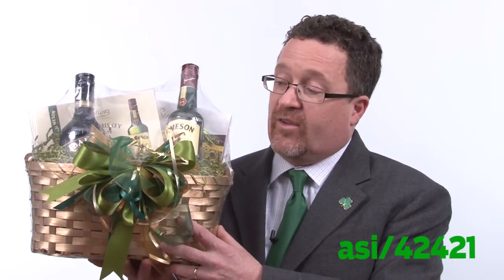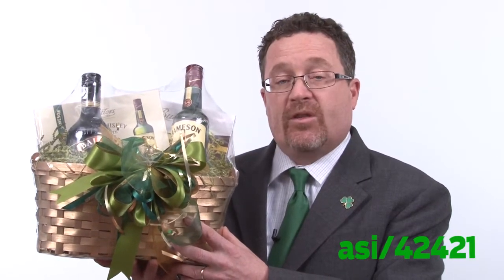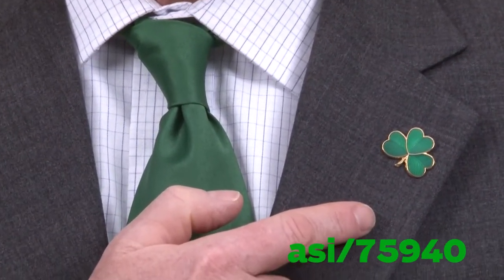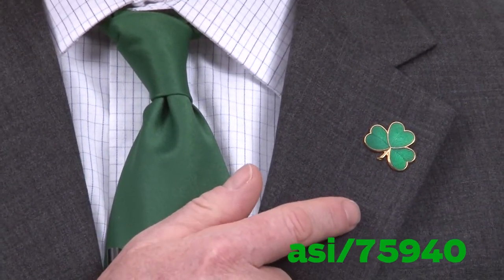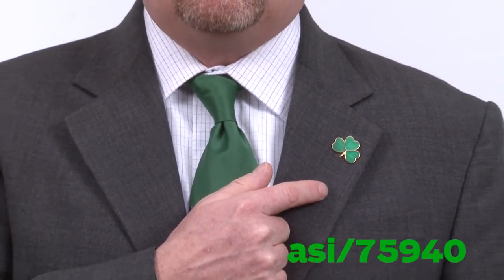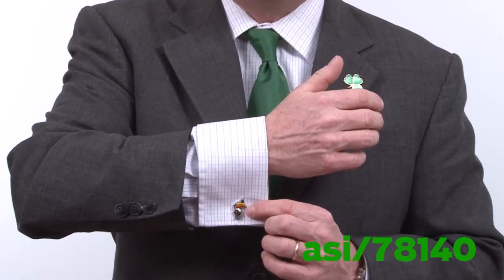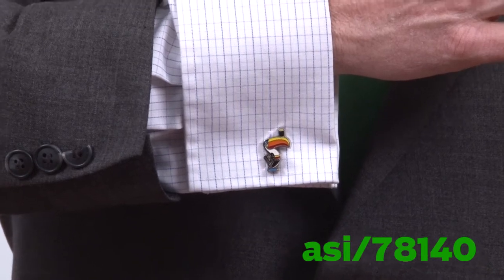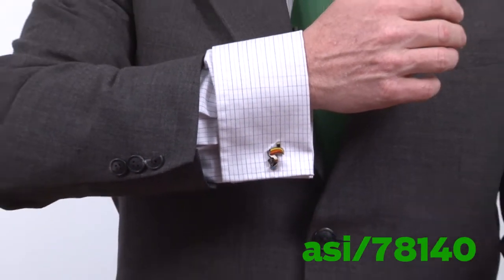Seven Lucky Products for St. Patrick's Day - The Joe Show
In this episode of The Joe Show, Managing Editor Joe Haley showcases a host of great products for St. Patrick's Day.